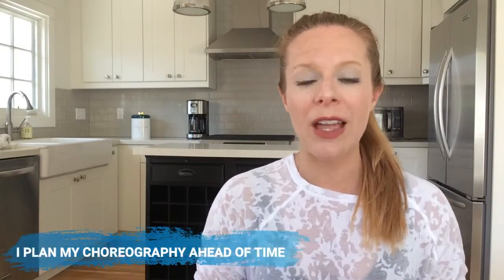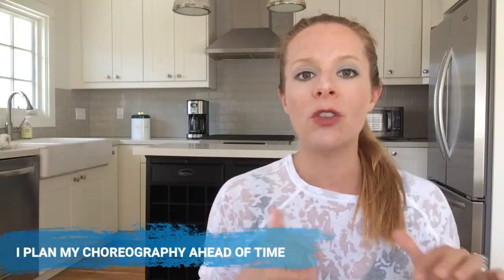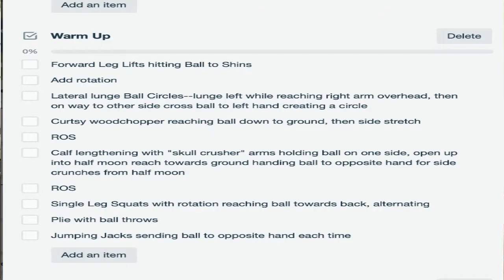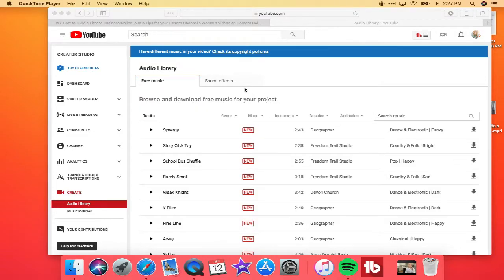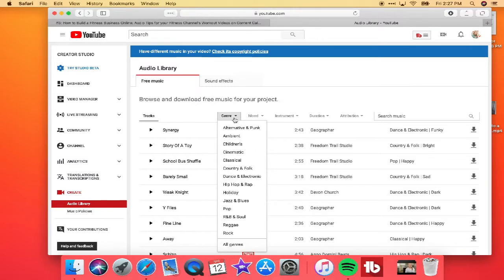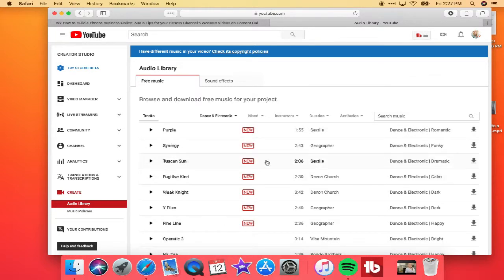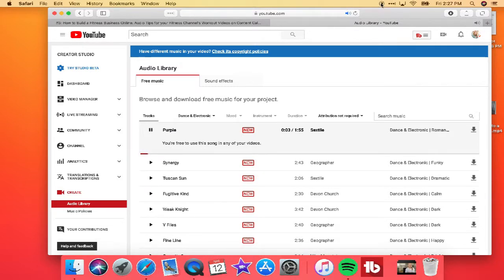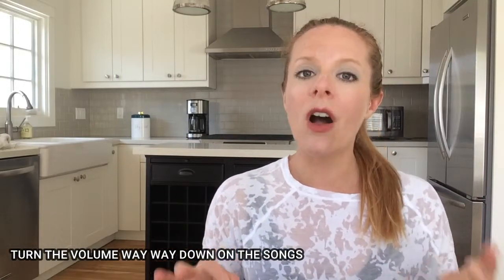Audio Tips for your Fitness Channel Workout Videos